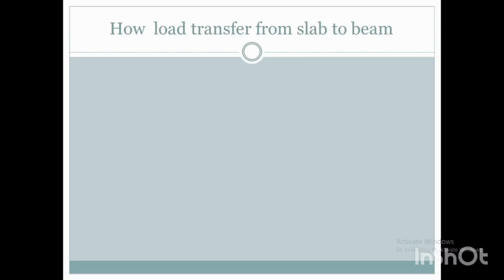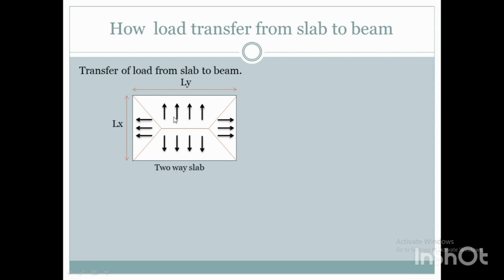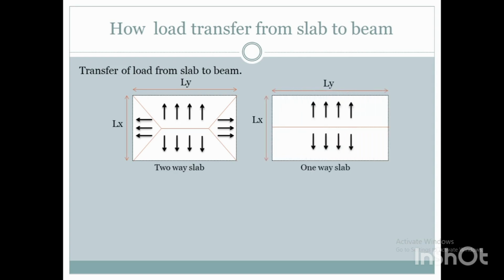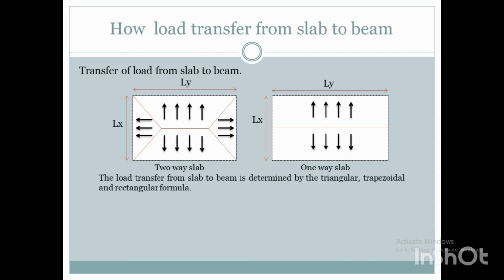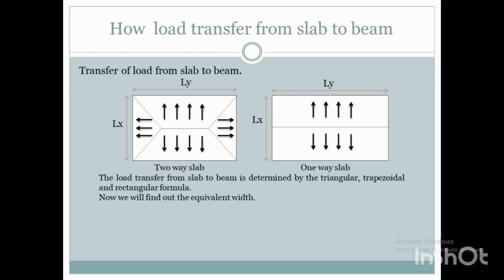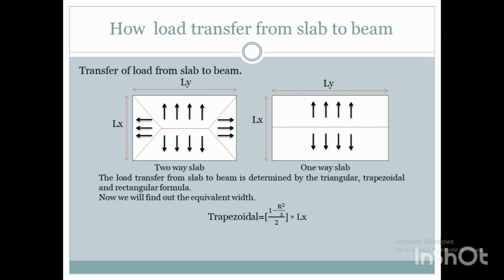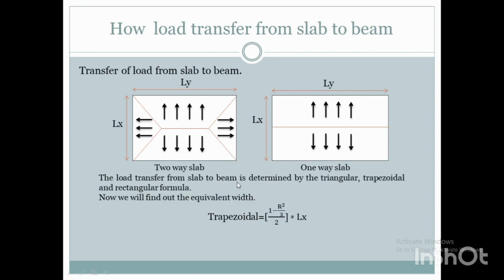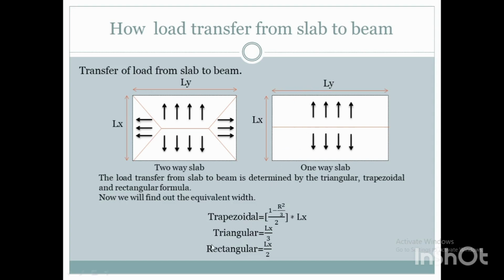How load transfer from slab to beam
Hello Friends,
In today lecture, we will discuss about How load transfer from slab to beam. I am sure that today video will definitely add some values to your knowledge.

On that channel "MR Civil Consultant" we will discuss about:-
1-Structural Design
2-Software tutorials
3-Quantity Survey
4-General civil engineering topics
5-Concrete Technology
6-Transportation
7-Construction Site videos(Practically)

-Content creator & Owner : ENGR. Muhammad Rashid (Bsc Civil Engineering)
Contact with me:

What are steel reinforcement limits?